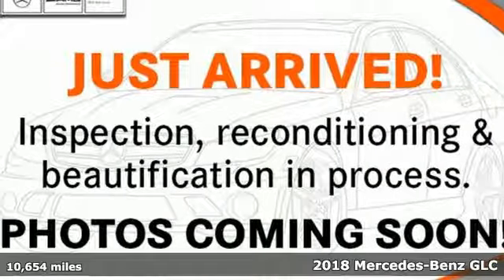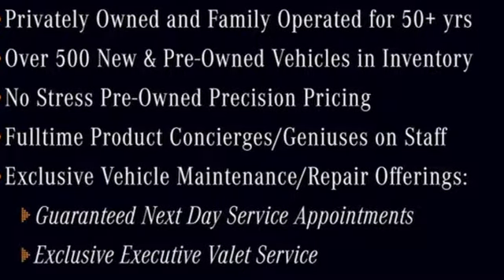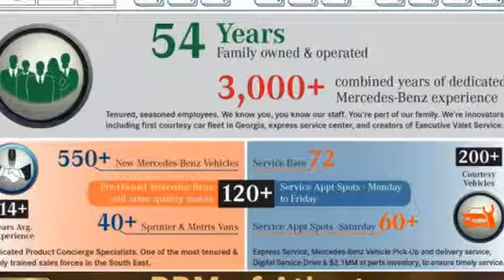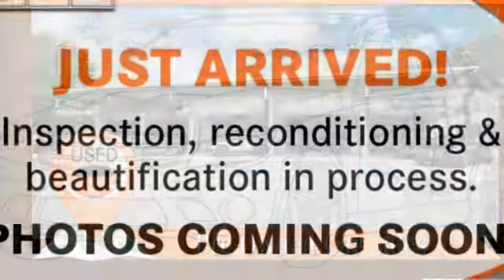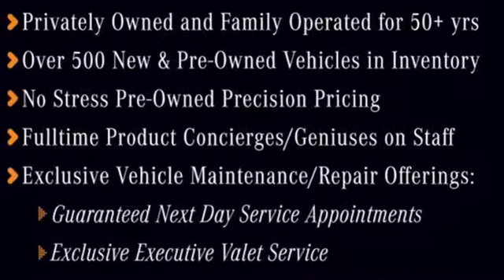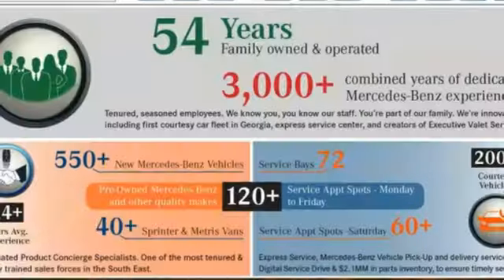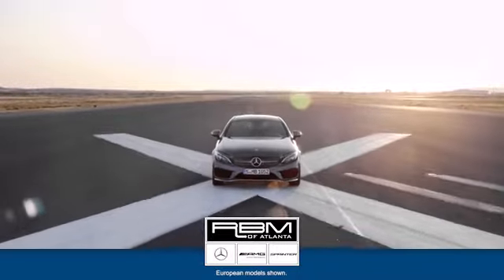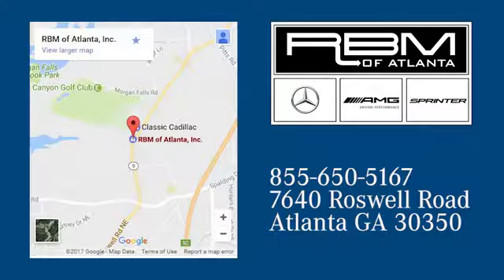Certified 2018 Mercedes-Benz GLC Atlanta GA Sandy Springs, GA L6109P - SOLD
Year: 2018
Make: Mercedes-Benz
Model: GLC
Trim: GLC 300
Engine: 4 Cyl. 2.0 L
Transmission: Automatic
Color: Diamond Silver Metallic
Interior: Silk Beige/Black
Mileage: 10654
Stock #: L6109P
VIN: WDC0G4JB2JV055759
ONE OWENR, CLEAN CARFAX! RBM OF ATLANTA PEDIGREE. DIRECT FROM OUR COURTESY VEHICLE FLEET, WELL MAINTAINED. WHEELS: 18 5-SPOKE (R31) (STD), WHEEL LOCKING BOLTS, SILK BEIGE/BLACK, MB-TEX UPHOLSTERY, PREMIUM PACKAGE -inc: 115V AC Power Outlet, KEYLESS GO, Blind Spot Assist, SiriusXM Satellite Radio, PORCELAIN FABRIC HEADLINER, PANORAMA ROOF, LED HEADLAMPS, HEATED FRONT SEATS, DIAMOND SILVER METALLIC, DARK BROWN LINDEN WOOD TRIM. This Mercedes-Benz GLC has a dependable Intercooled Turbo Premium Unleaded I-4 2.0 L/121 engine powering this Automatic transmission.*This Mercedes-Benz GLC GLC 300 Has Everything You Want *ADVANCED PARKING ASSISTANCE PACKAGE -inc: HANDS-FREE Comfort Package, Parking Package, Surround View Camera System, HANDS-FREE ACCESS, PARKTRONIC w/Active Parking Assist , Wheels: 18 5-Spoke (R31), Valet Function, Urethane Gear Shift Knob, Turn-By-Turn Navigation Directions, Trunk/Hatch Auto-Latch, Trip computer, Transmission: 9G-TRONIC Automatic -inc: DYNAMIC SELECT, Transmission w/TouchShift Sequential Shift Control w/Steering Wheel Controls, Tracker System, Towing Equipment -inc: Trailer Sway Control, Tires: P235/60R18 All-Season Run-Flat, Tire Specific Low Tire Pressure Warning, Tailgate/Rear Door Lock Included w/Power Door Locks, Systems Monitor, Smart Device Integration, Side Impact Beams, Roof Rack Rails Only, Roll-Up Cargo Cover, Rocker Panel Extensions and Black Wheel Well Trim.*Stop By Today *Stop by RBM of Atlanta located at 7640 Roswell Road, Atlanta, GA 30350 for a quick visit and a great vehicle!

Address:
7640 Roswell Road